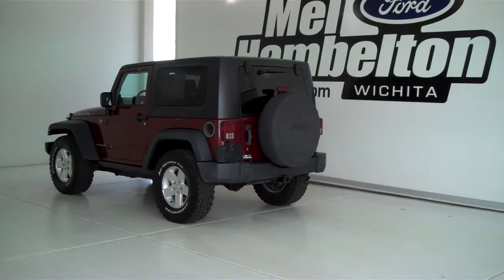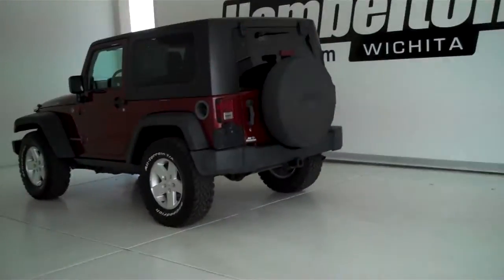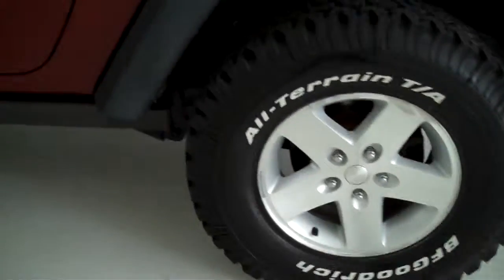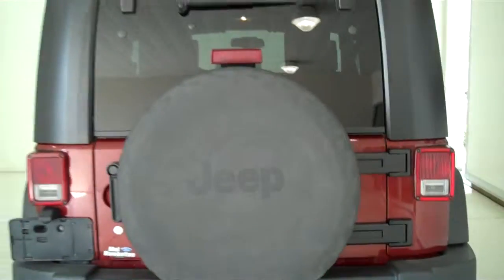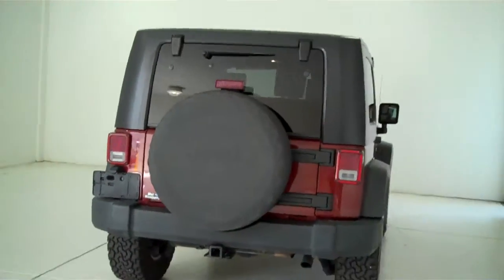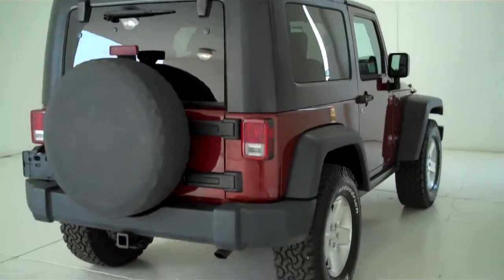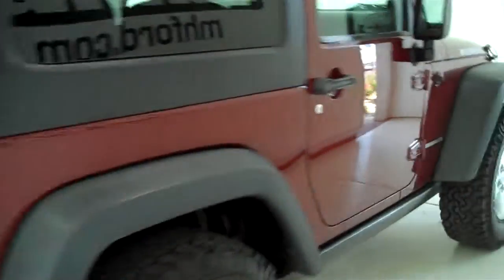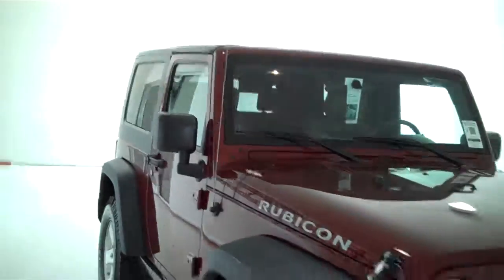P10298 - 2007 JEEP WRANGLER RUBICON